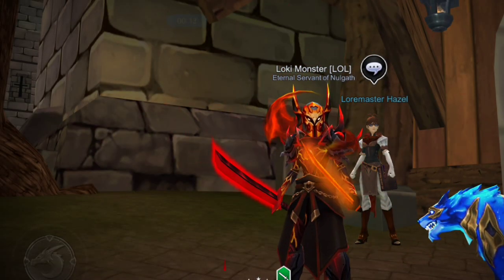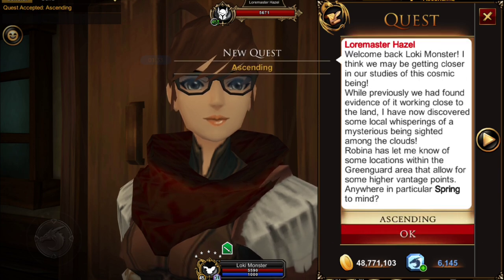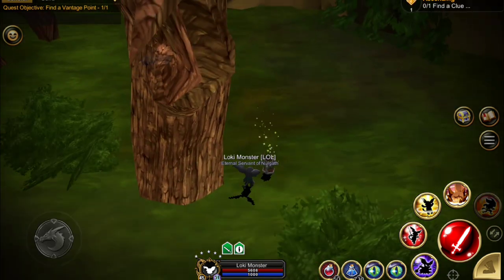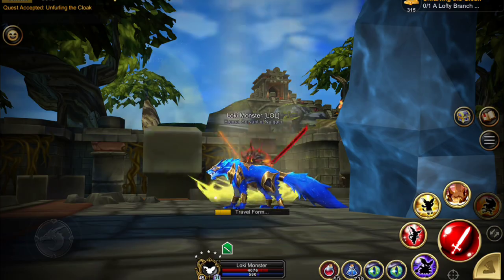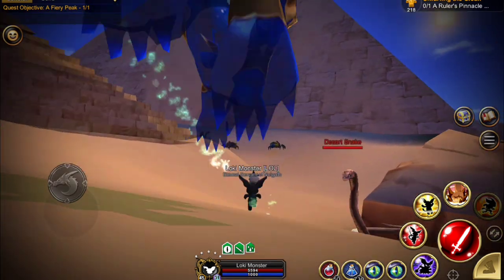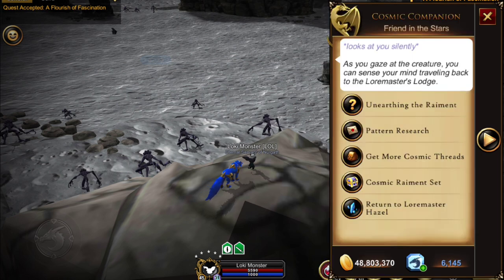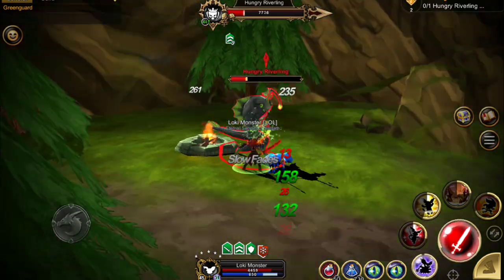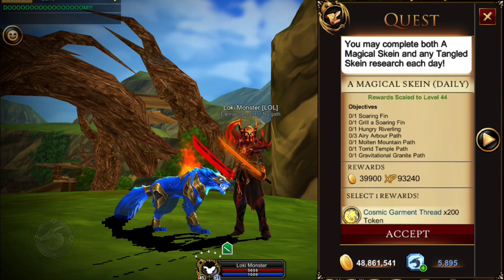Cosmic Raiment the quest for the Cosmic Cape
For the Magical Stein daily Quest that unlocks upon completion of the Quest check out my video Cosmic Raiment Magical Stein Daily Quest